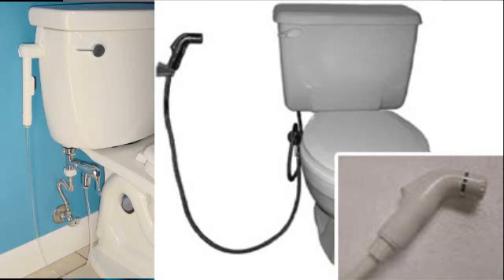Cloth Diaper Accessories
Diaper Sprayer, Detergents, Wet Bags, Flushable Liners